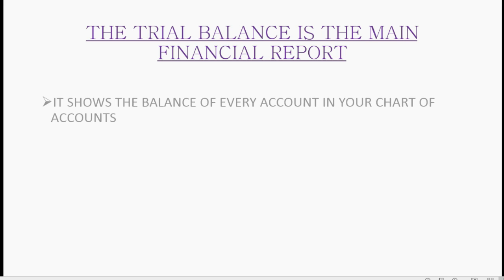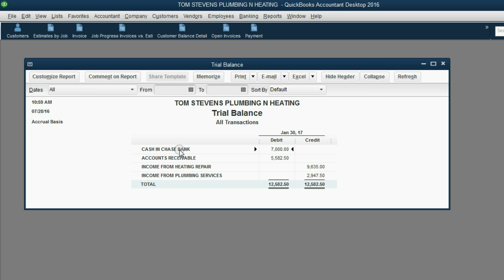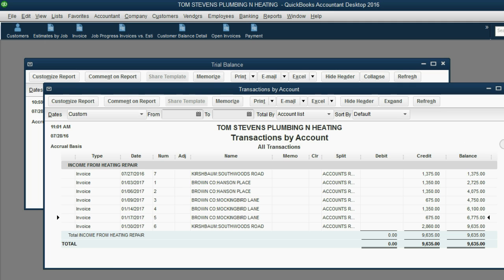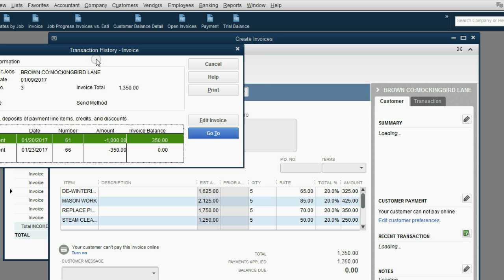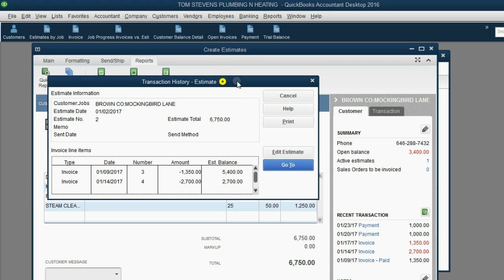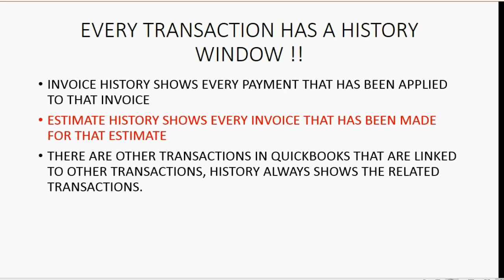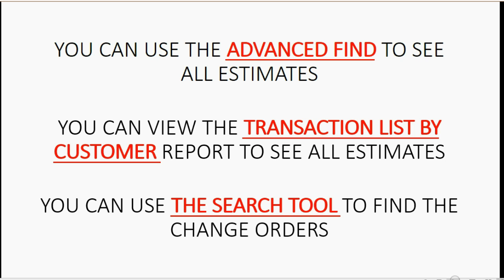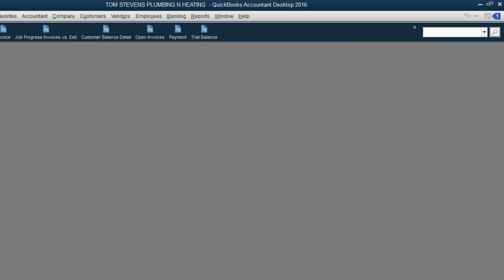QuickBooks For Contractors - Finding Things In The File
In this learn quickbooks training tutorial, you will learn how to find anything entered in to the quickbooks contractor file since the file was created. You will see how to use the quickbooks search tool to search for list items or anything else that matches the text in the item. You will learn how to use the find window that can show you any transaction that you describe to quickbooks. It also show other ways of finding what you are looking for.
 This video is part of a playlist "quickbooks for contractors" bookkeeping course that will show individuals how to use every feature of quickbooks that contractors could use.
This is the best and clearest Quickbooks instruction online and
the best QuickBooks tutorials to teach yourself QuickBooks.